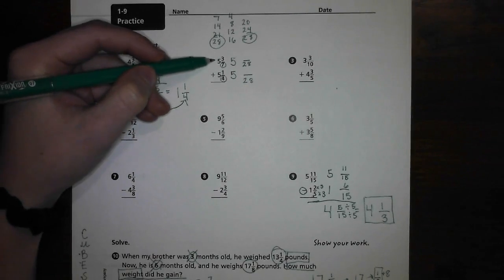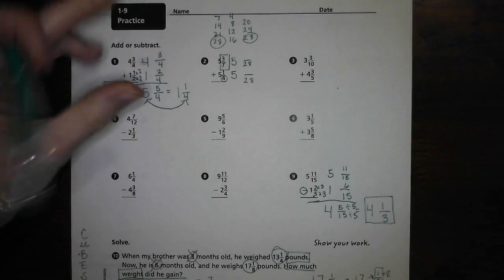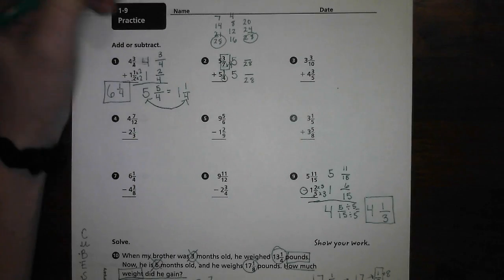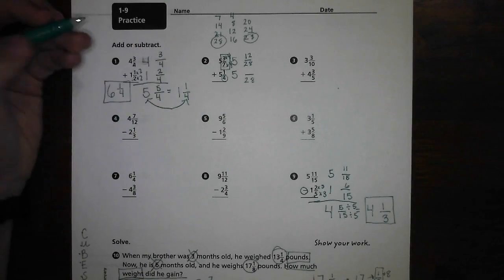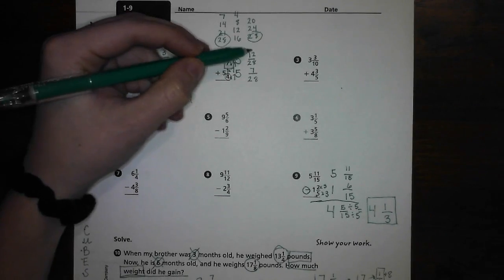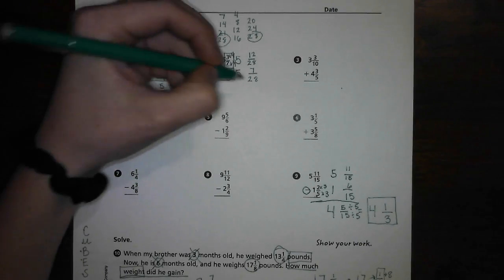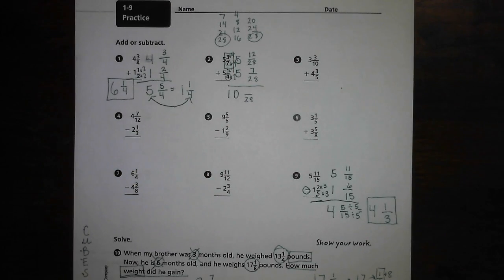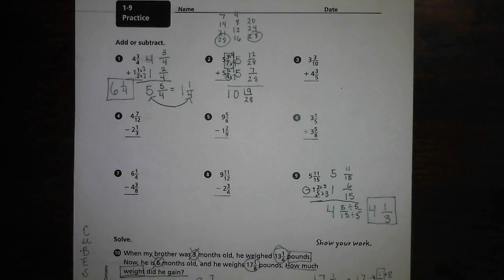Practice 1-9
Review sheet 1-9 adding and subtracting mixed numbers and fractions.